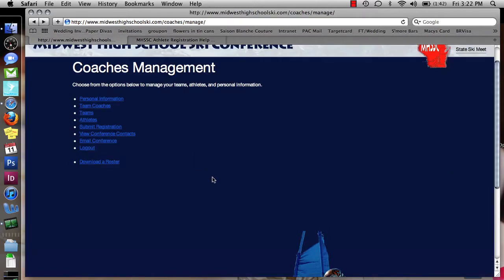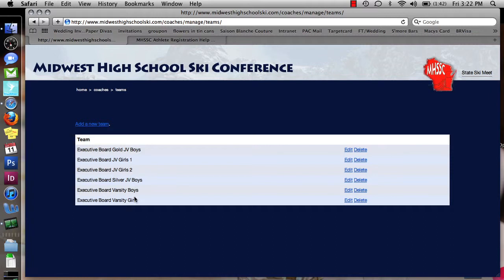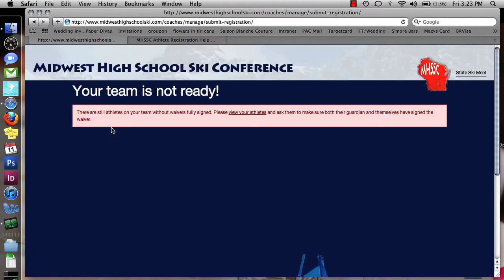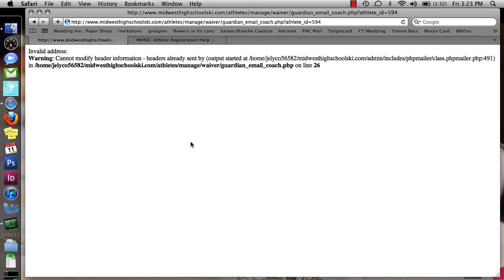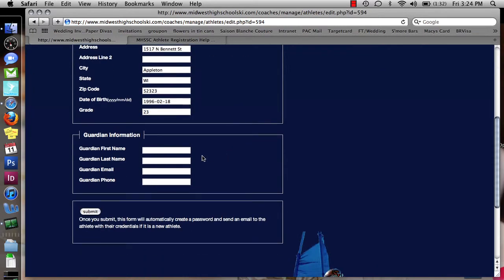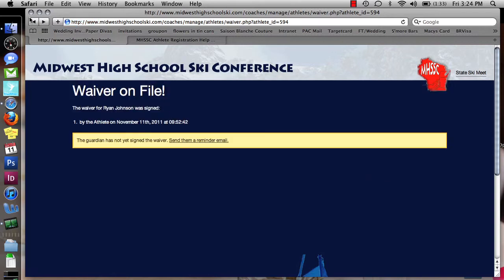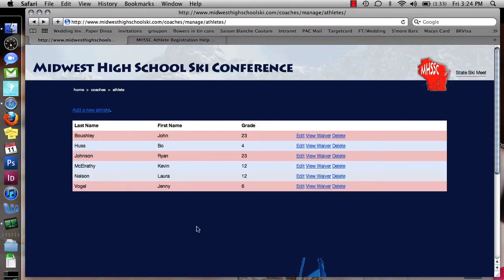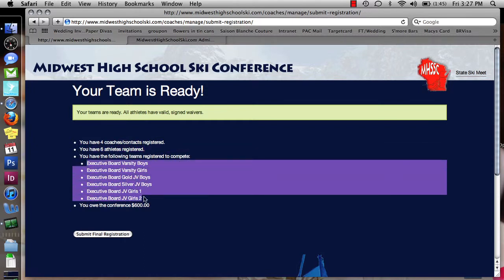MHSSC Submitting Registration